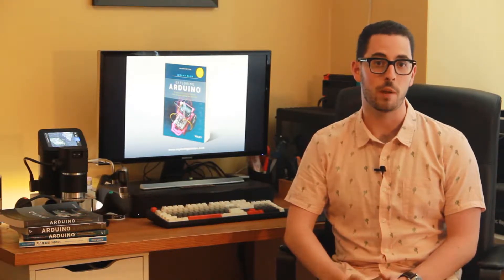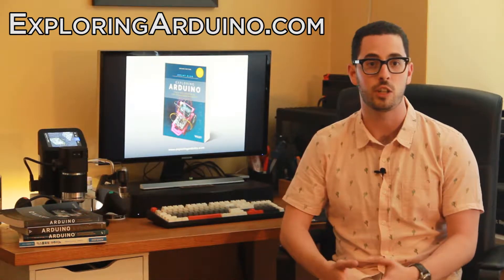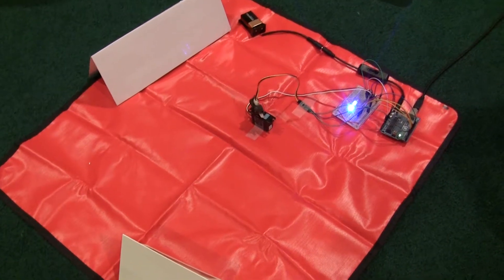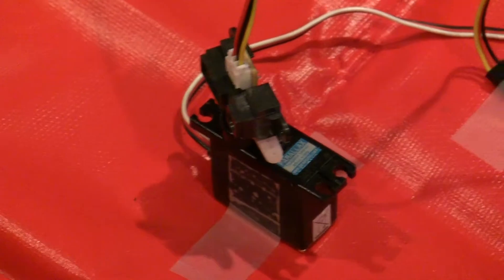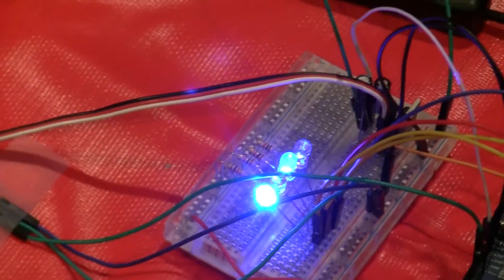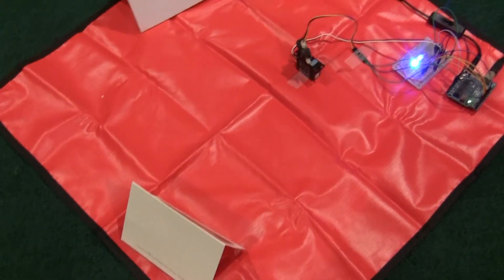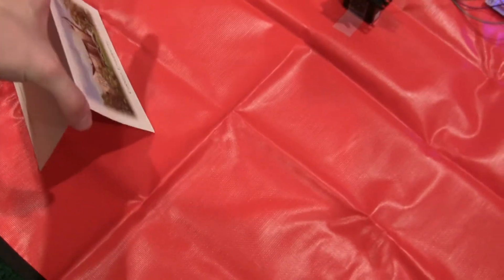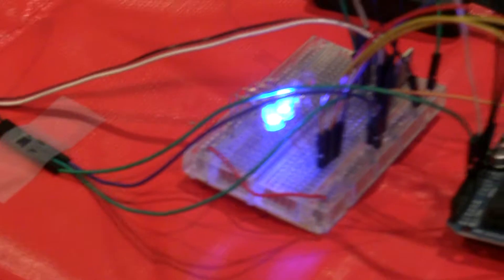Sweeping IR Distance Sensor (Exploring Arduino 2nd Ed, Ch 5)